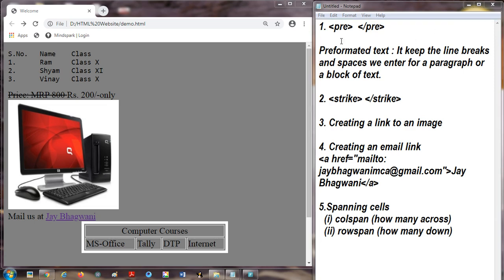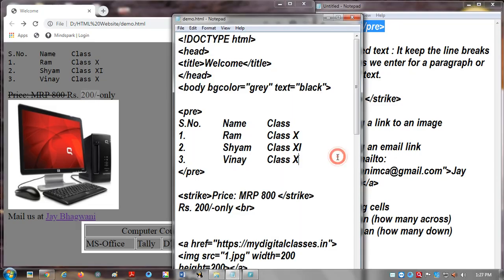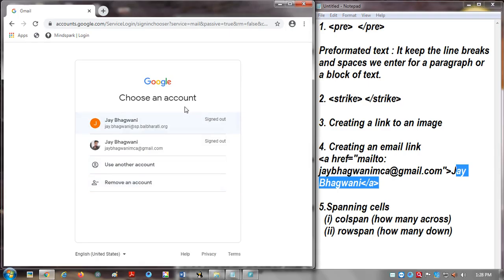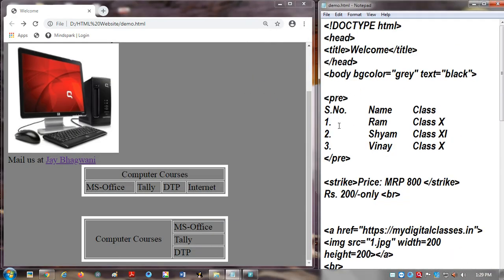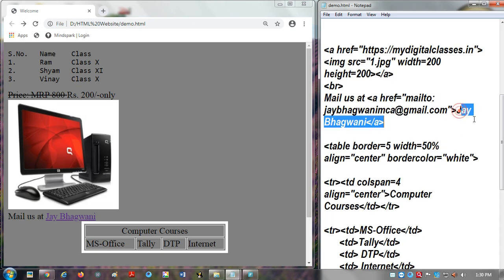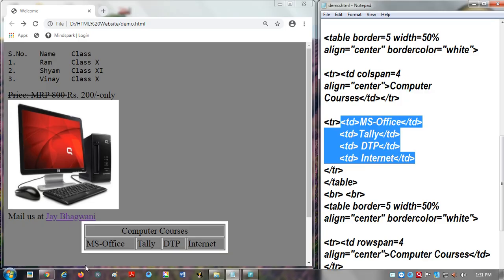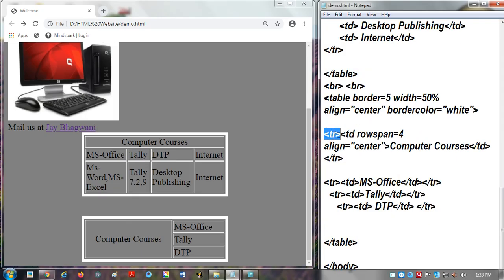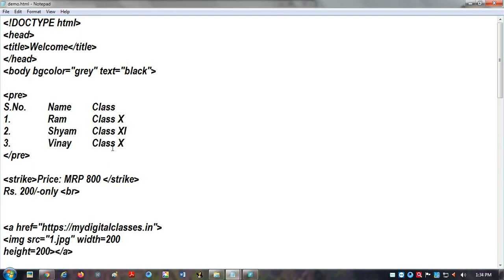Class 7 HTML Tutorial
This video explains HTML Pre Tag, Strike tag, Creating email links, creating a link to an image and spanning cells.